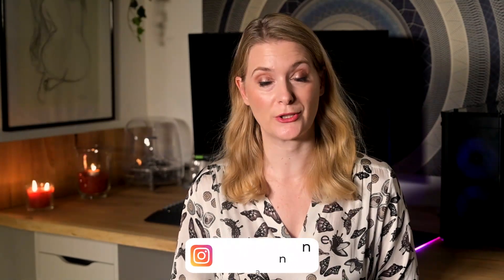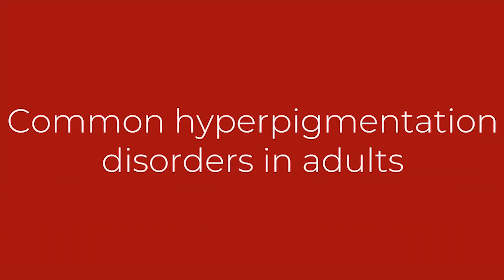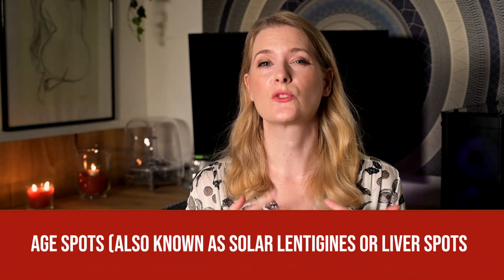The different types of hyperpigmentation | Ask Doctor Anne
Hyperpigmentation - a topic I get a lot of questions on. What different types are there? How do you treat sun spots, post inflammatory hyperpigmentation and melasma? And why do they appear in the first place?
Let´s talk!

Kapitel:
0:00 Introduction
1:03 What is hyperpigmentation?
1:32 Different forms of hyperpigmentation
2:30 Is hyperpigmentation dangerous?
3:25 Common hyperpigmentation disorders in adults
5:40 How does hyperpigmentation happen?
7:29 Treatment options for hyperpigmentation